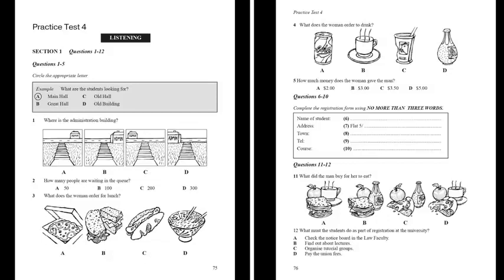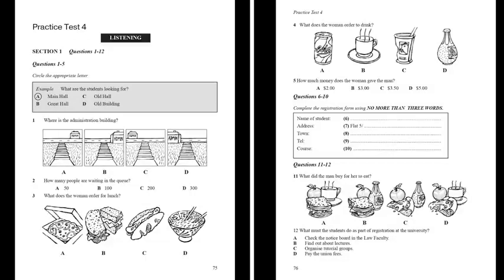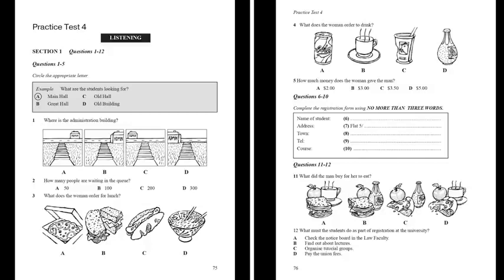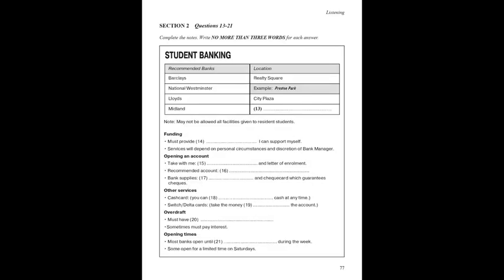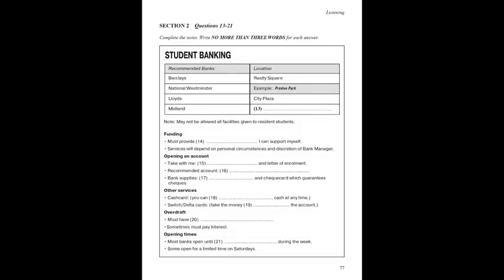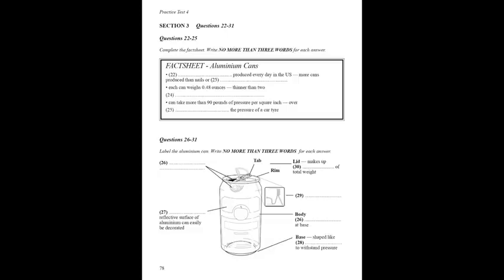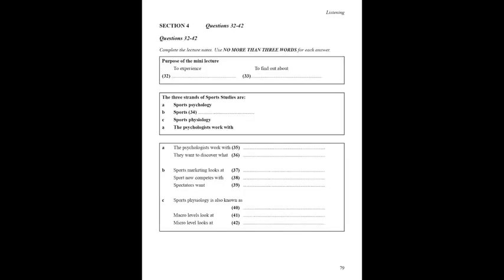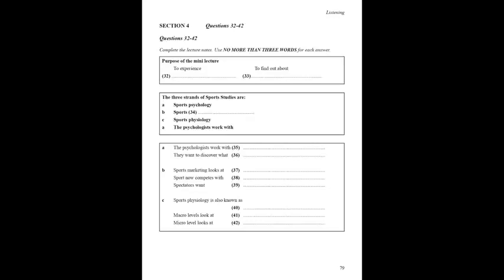What are students looking for IELTS listening Test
Hi every one very important video i am sharing from the beginners kit of ielts
 who so ever  want start learning ielts please start including these helpful videos and please share and subscribe my channel so that i can help all the students there. thank you all for your kind support from you all.

ielts listening .what are the students looking for from Cambridge book 1
 very important listening from Cambridge book
1.ielts classes + grammar classes.+free material
2. online and offline classes
3. spoken English classes.
4. oet classes fore nursing.
Rashmi cc english and ielts classes

Rashmi cc English and Ielts classes  sector 40 c
 Chandigarh on google search